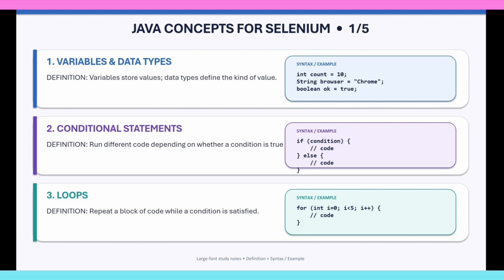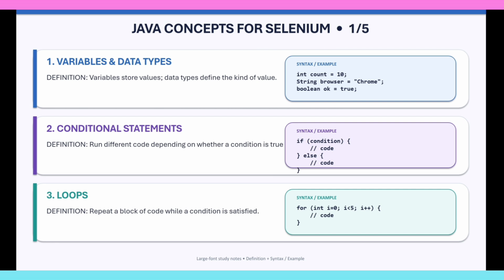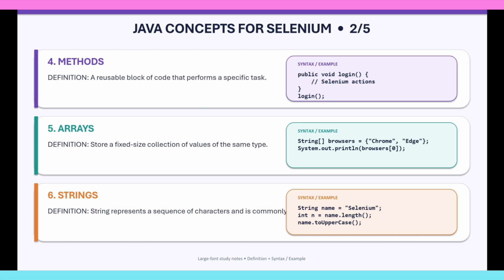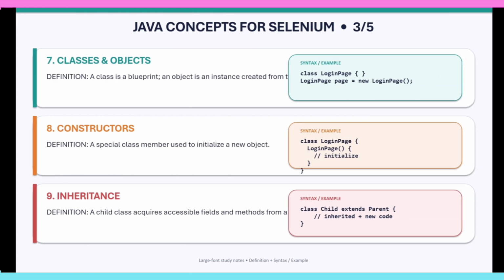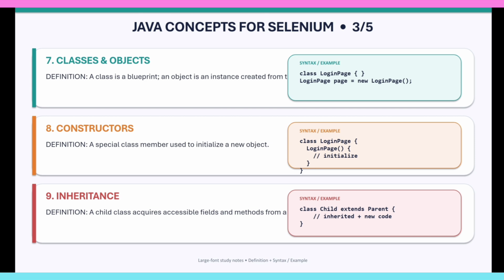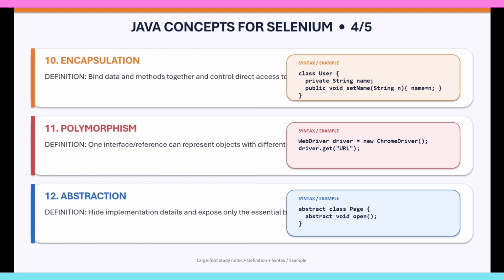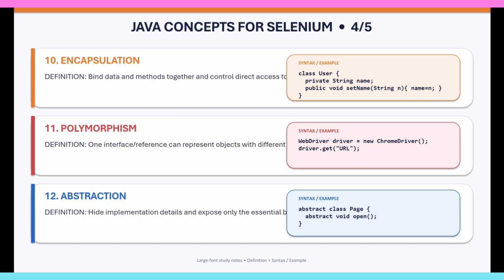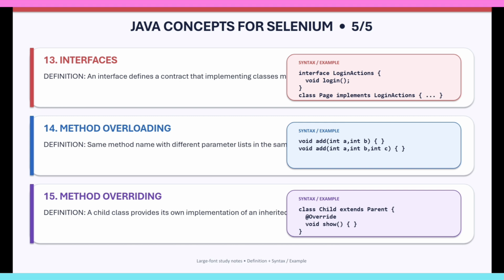Java Concepts for Selenium: Everything You Need to Know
This video covers Java concepts for Selenium, providing a comprehensive guide to everything you need to know about using Java with Selenium for automation testing. If you're looking to learn Java from scratch, this video serves as a java full course, covering essential java concepts that are crucial for working with Selenium. The video also prepares you for java with selenium interview questions, providing you with the knowledge and confidence to tackle java interview questions related to automation testing. By the end of this video, you'll have a deep understanding of how to use Java for automation testing, including java with selenium automation testing interview questions, making you well-prepared for a career in automation testing. Whether you're a beginner or an experienced tester, this video provides valuable insights and information on java concepts, java with selenium, and how to apply them in real-world scenarios, making it an essential resource for anyone looking to learn java for automation testing.